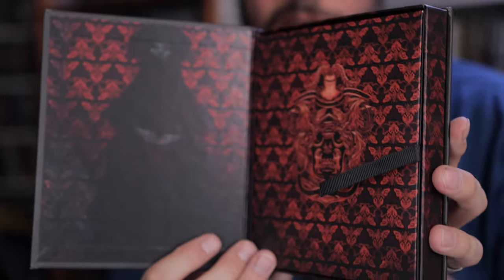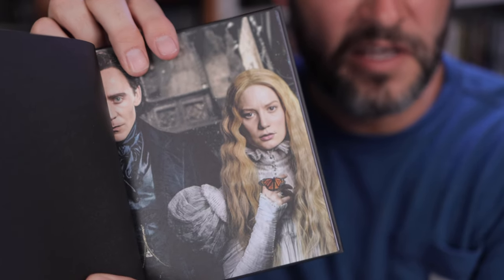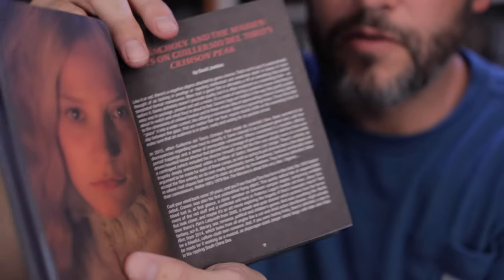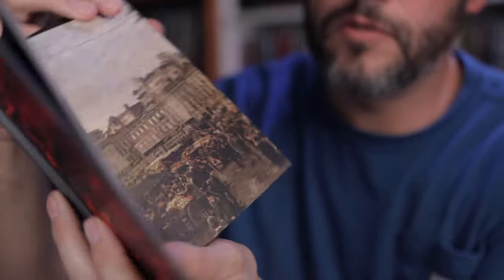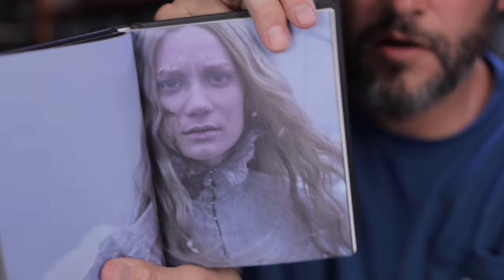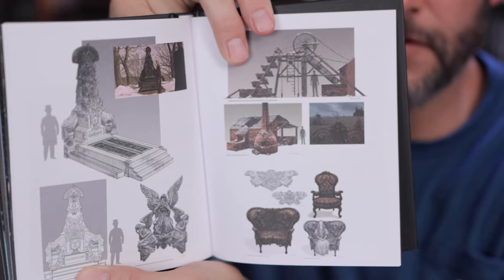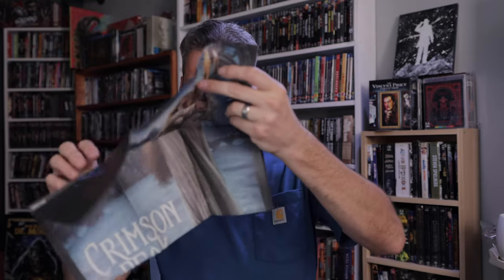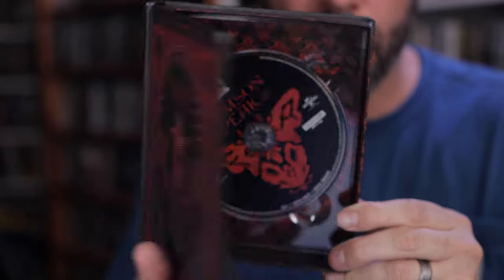Crimson Peak 4k UHD - Unboxing - Arrow Video Limited Edition Unboxed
@daverwatkins opens up the new Arrow Video 4k Limited Edition of Crimson Peak.